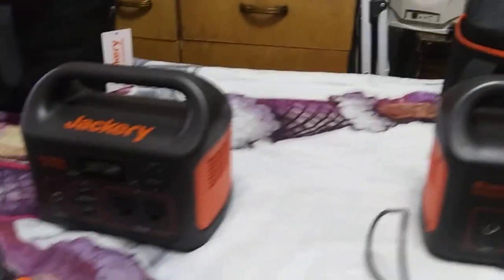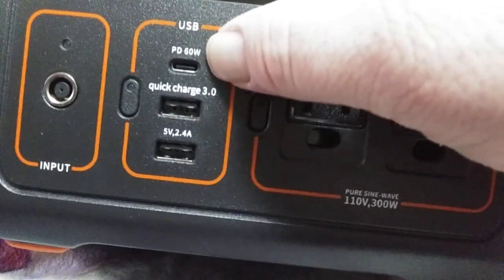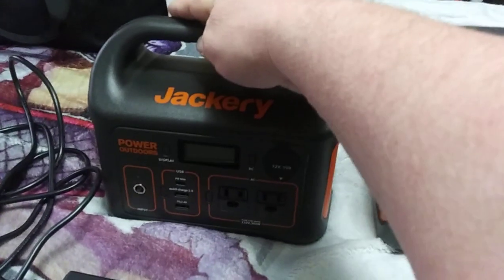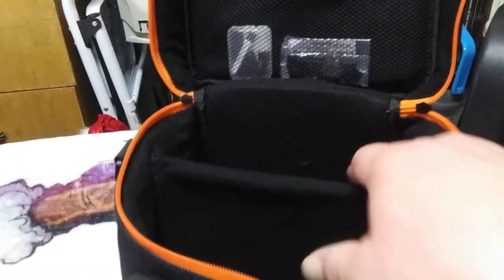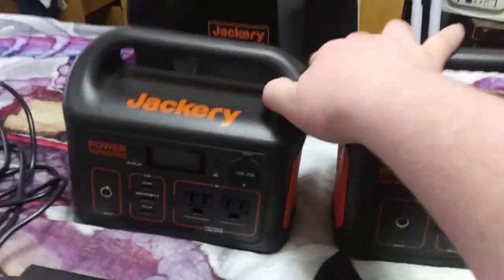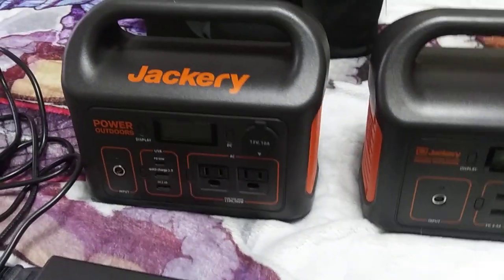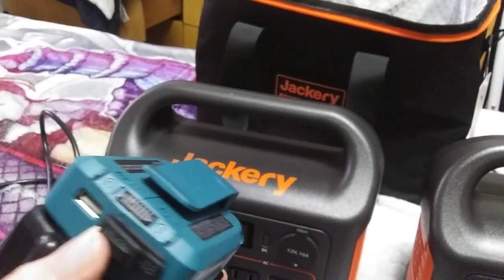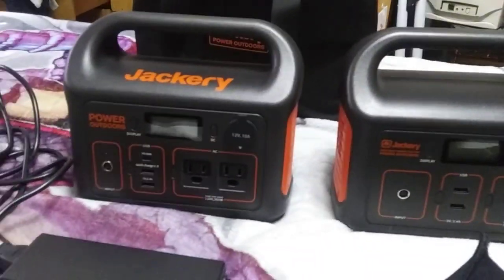My review of the jackery 300.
Also I cover the 240 and 500 bags.